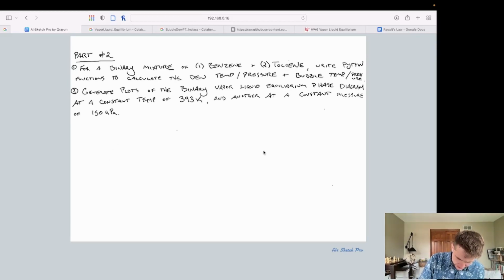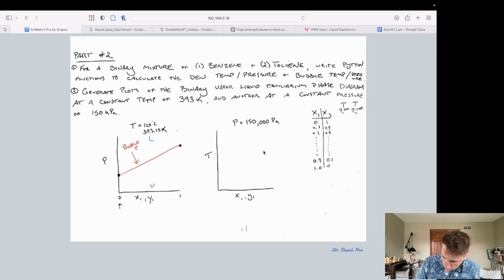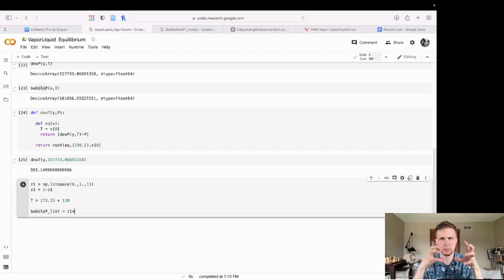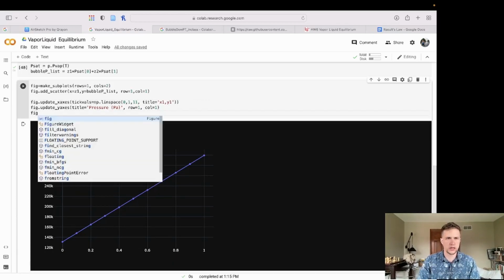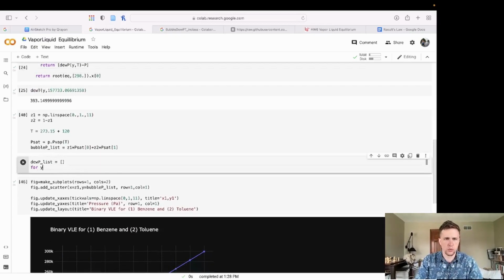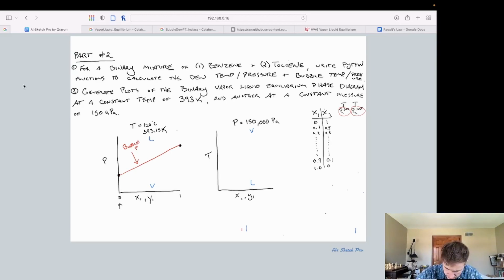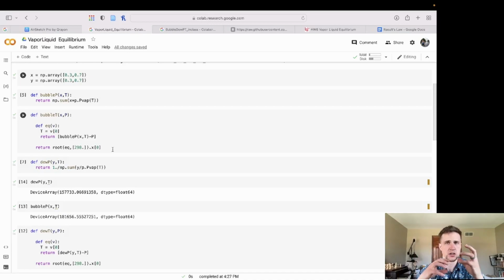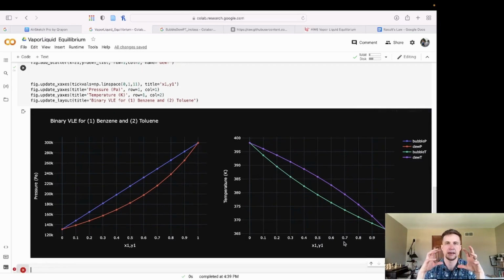Part 2 | Binary VLE Plots for Bubble and Dew Pressure & Temperatures